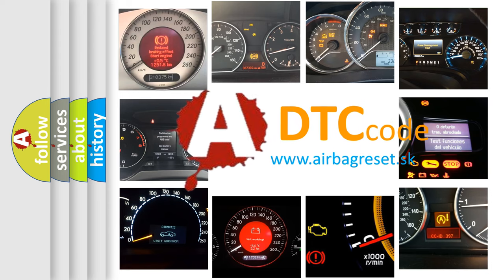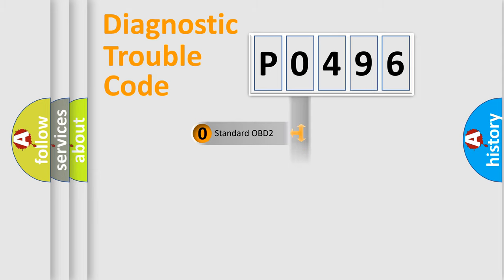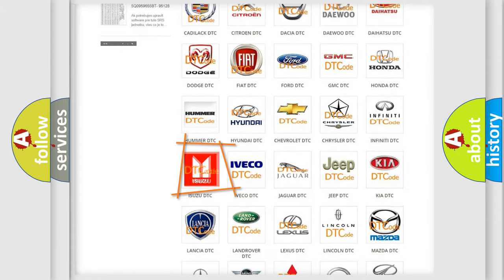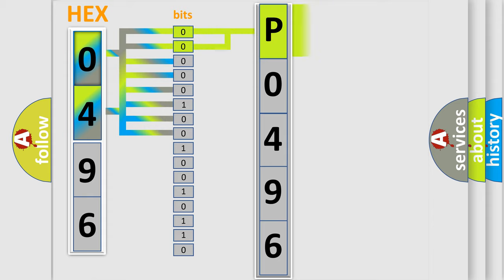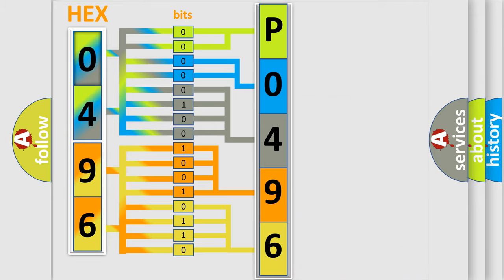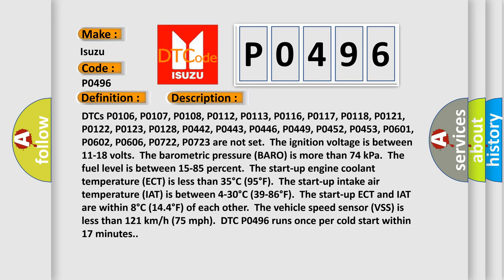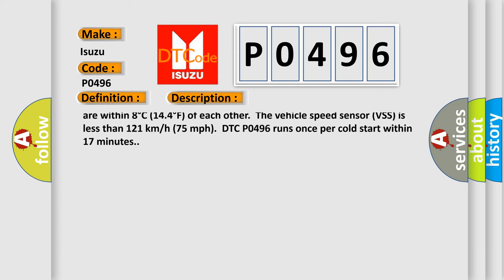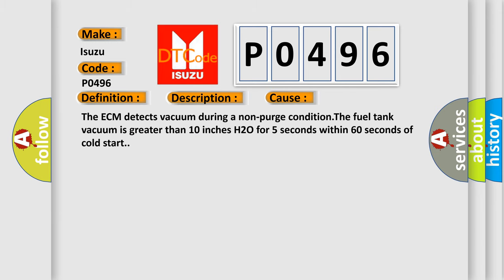DTC Isuzu P0496 Short Explanation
Contents:
0:21 Basic DTC analysis according to OBD2 protocol standard.
1:48 Insight into programming
2:58 A diagnostically understandable description of the Diagnostic Trouble Code
3:05 Basic error definition

Make:
Isuzu
Code:
P0496
Definition:
Evaporative Emission System Flow During Non-Purge
Description:
Cause:
The ECM detects vacuum during a non-purge condition.The fuel tank vacuum is greater than 10 inches H2O for 5 seconds within 60 seconds of cold start.